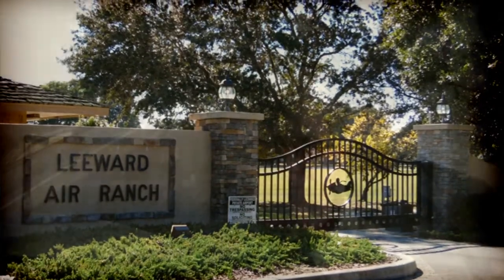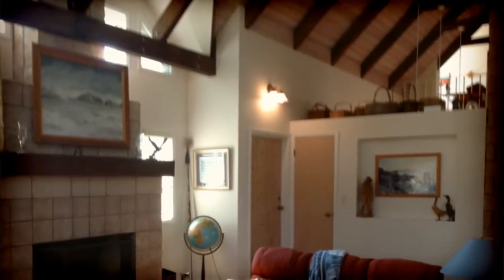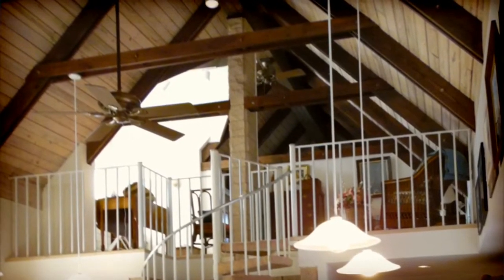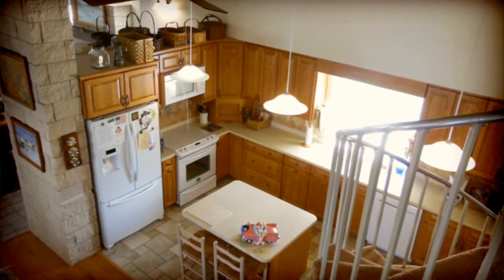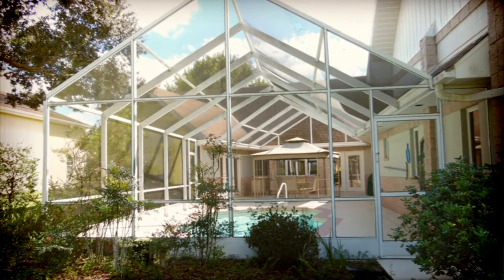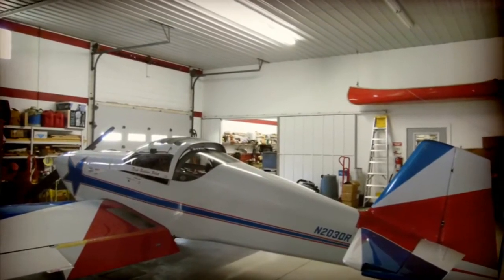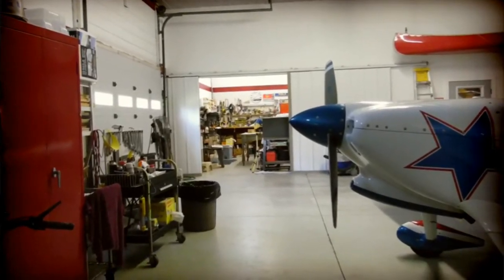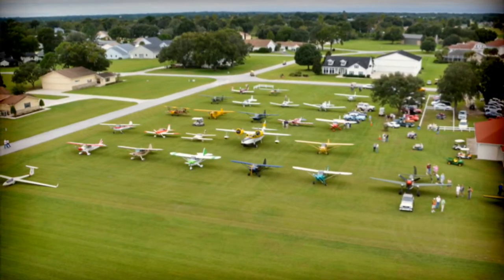The Dayton Home at LAR